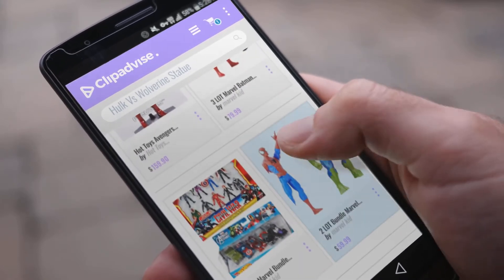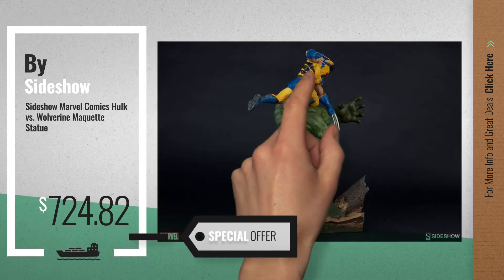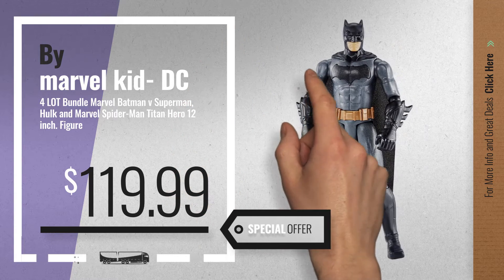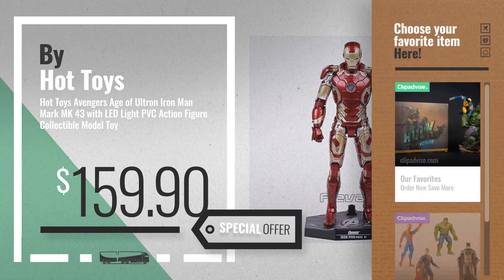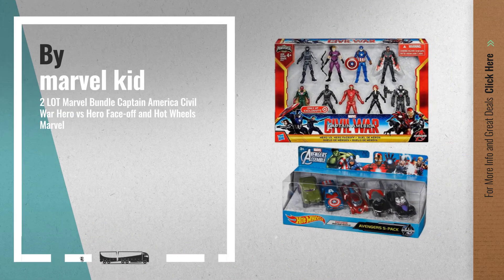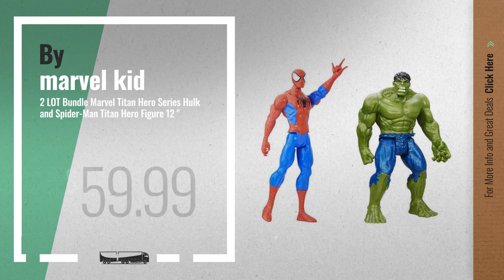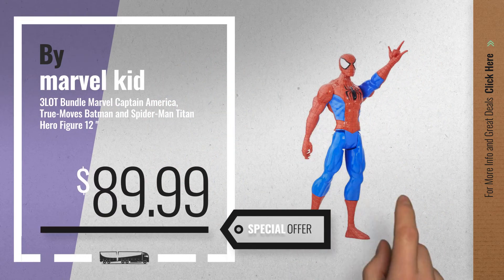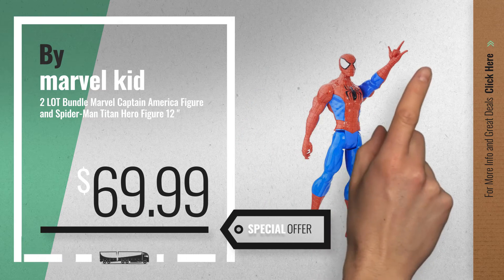Top 10 Hulk Vs Wolverine Statue [2018]: Sideshow Marvel Comics Hulk vs. Wolverine Maquette Statue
- Black Friday 2018 Toys Sale, Now Live!
For More great hulk vs wolverine statue  Just Click this link
Sideshow Marvel Comics Hulk vs. Wolverine Maquette Statue Comics Hulk vs. Wolverine Maquette Statue

4 LOT Bundle Marvel Batman v Superman, Hulk and Marvel Spider-Man Titan Hero 12 inch. Figure Marvel Batman v Superman, Hulk and Marvel Spider Man Titan Hero...

Hot Toys Avengers Age of Ultron Iron Man Mark MK 43 with LED Light PVC Action Figure Collectible Model Toy Age of Ultron Iron Man Mark MK 43 with LED Light PVC Action...

3 LOT Marvel Batman v Superman and Marvel Spider-Man Titan Hero Series Spider-Man 12 inch. Figure Batman v Superman and Marvel Spider Man Titan Hero Series Spider...

2 LOT Marvel Bundle Captain America Civil War Hero vs Hero Face-off and Hot Wheels Marvel Bundle Captain America Civil War Hero vs Hero Face off and Hot...

2 LOT Bundle Marvel Titan Hero Series Hulk and Spider-Man Titan Hero Figure 12  Marvel Titan Hero Series Hulk and Spider Man Titan Hero Figure 12...

3LOT Bundle Marvel Captain America, True-Moves Batman and Spider-Man Titan Hero Figure 12  Marvel Captain America, True Moves Batman and Spider Man Titan...

2 LOT Bundle Marvel Captain America Figure and Spider-Man Titan Hero Figure 12  Marvel Captain America Figure and Spider Man Titan Hero Figure 12...

Try also